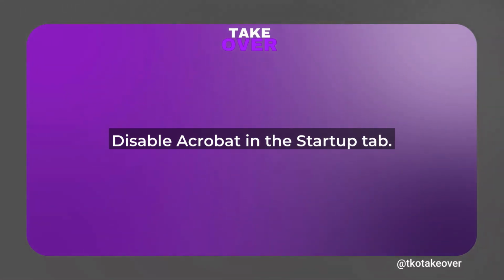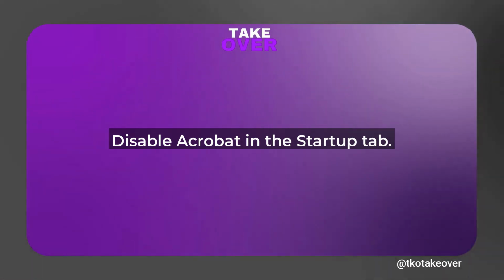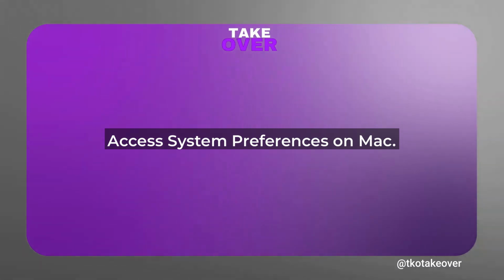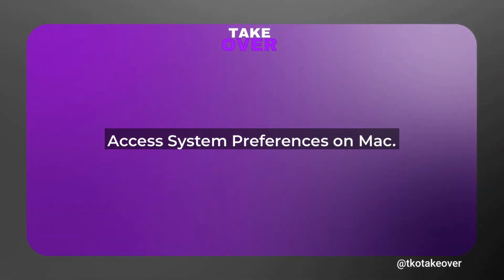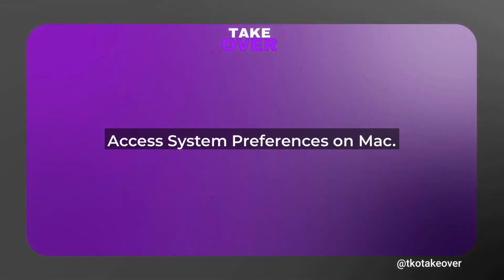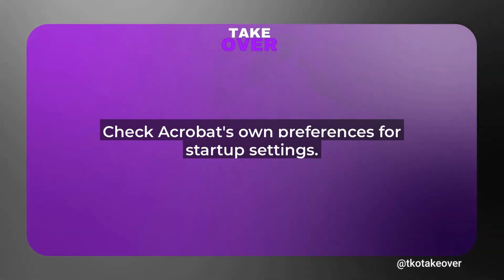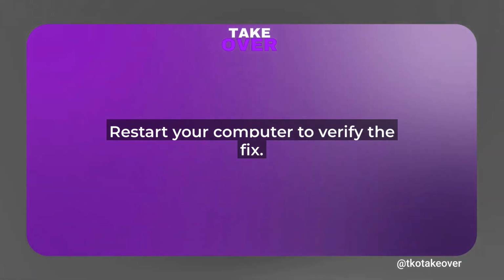How to Stop Acrobat Reader From Opening Automatically 2025